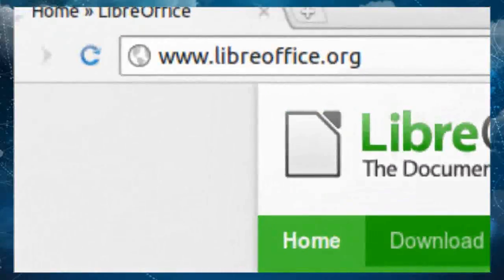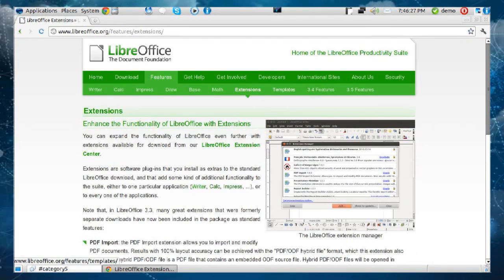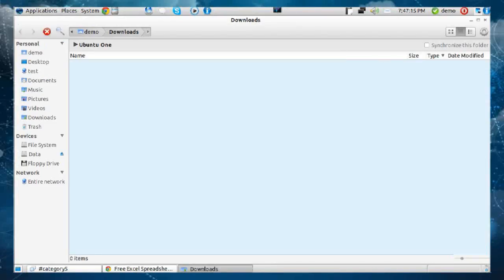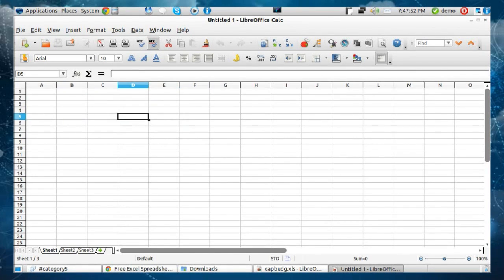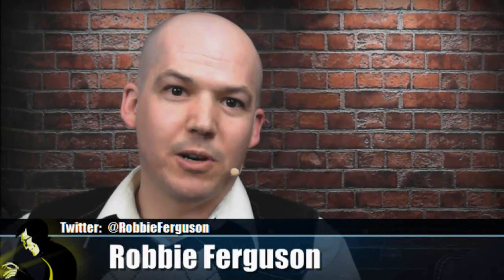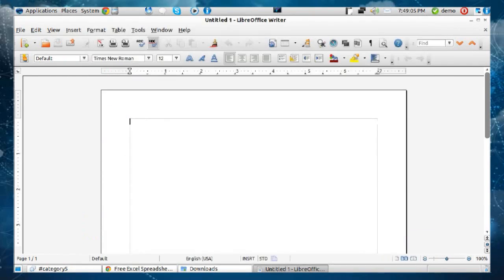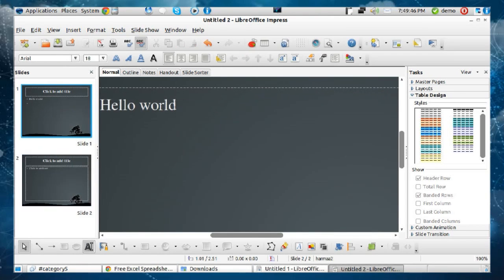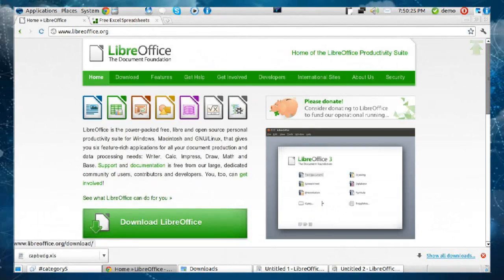Alternative Software - LibreOffice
Looking at LibreOffice, a free alternative to Microsoft Office.